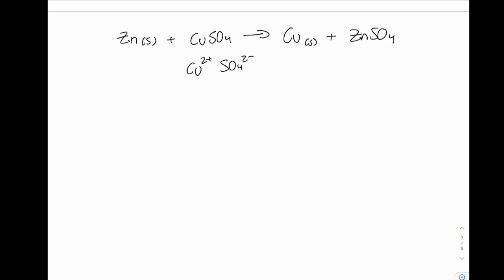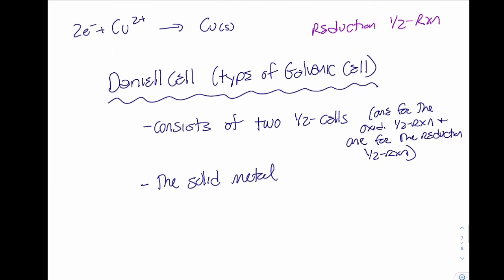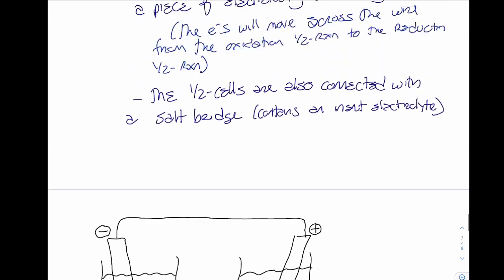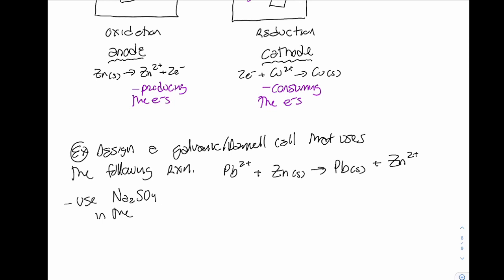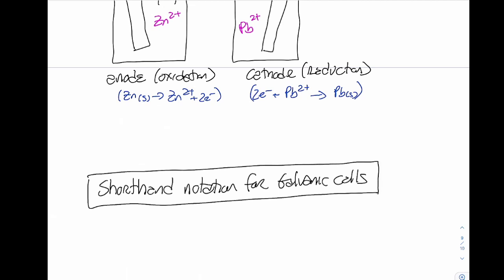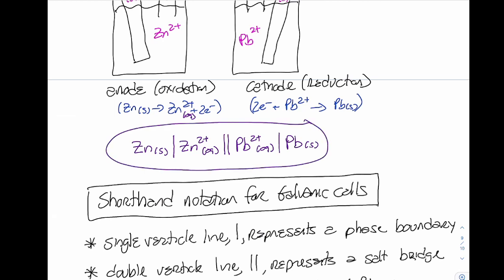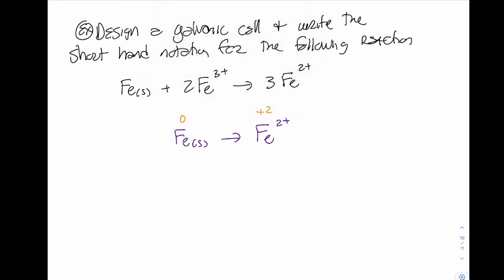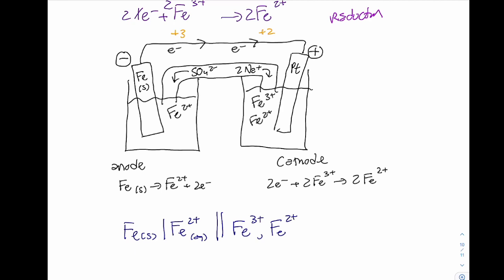CHM152: CH17.V3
galvanic (Daniell) cells, shorthand notation